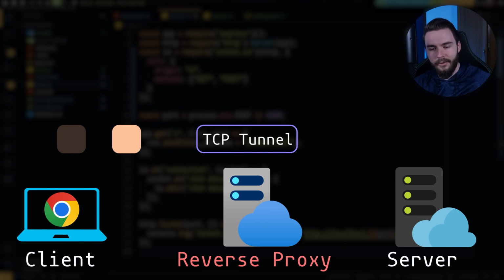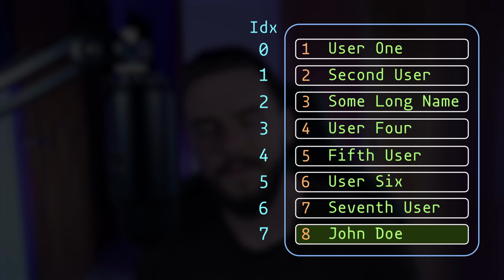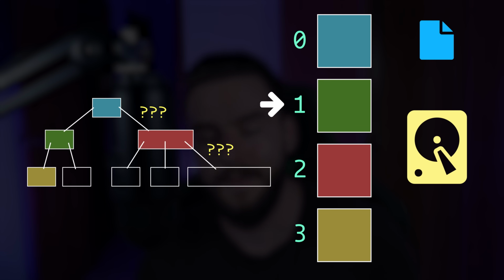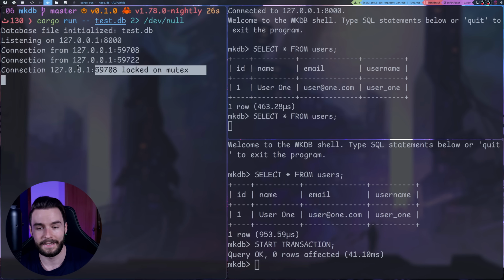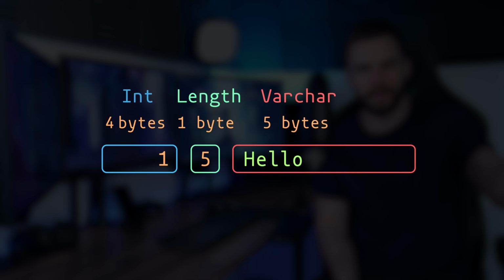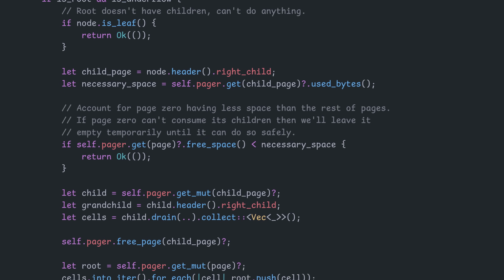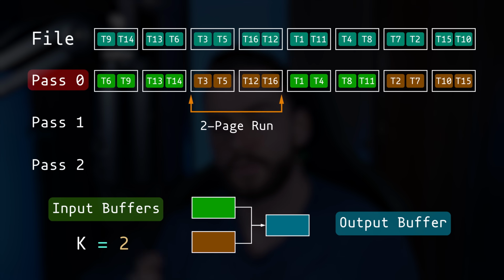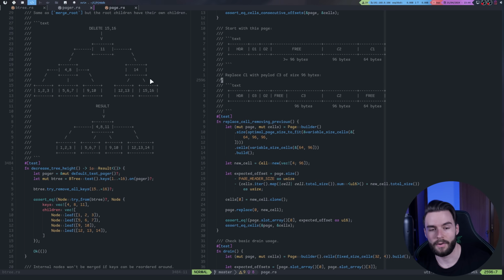Writing My Own Database From Scratch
First episode of the mkown series.

In this video I write my own SQL database from scratch without using any libraries or third party dependencies. Only the standard library provided by the chosen programming language is allowed (Rust in this case). The end result is a basic ACID compliant database that can process only one transaction at a time, something similar to the first versions of SQLite  from the early 2000s, but with less features (and probably much worse performance).

The goal of these videos is to provide a high level overview of how such complicated systems work internally, not explaining all the code in detail as that would require dozens of hours of content.

🌐 LINKS

🎵 MUSIC

🕖 Time Lapses

🔉 Background

📖 CHAPTERS

00:00 What is Mkown?
00:37 What Do We Know About Databases?
02:18 Research Time Lapse
02:53 Initial Ideas
03:04 Naive Storage Format
05:31 Why Binary Trees Are Not Enough For Indexes
07:46 Why B-Trees Are Better Than Binary Trees
12:21 Software Architecture
13:17 Dev Time Lapse
14:13 Project Demo
18:23 Database Internals
19:24 File System Structure
20:31 Slotted Pages
23:45 Rows, Tables And Indexes
26:50 Overflow Pages
28:30 Sophisticated BTree Balancing Algorithm
29:53 Parsing and AST (Abstract Syntax Tree)
31:54 Query Planner
34:23 K-Way External Merge Sort
36:50 Cache Replacement Algorithm
38:19 Transactions: Commit & Rollback
39:27 Network Protocol
39:56 Final Thoughts